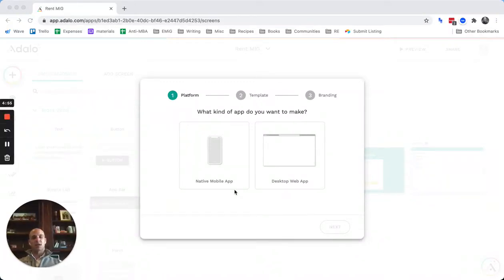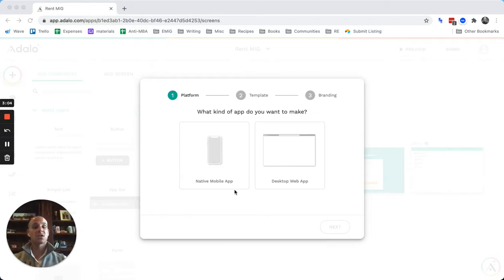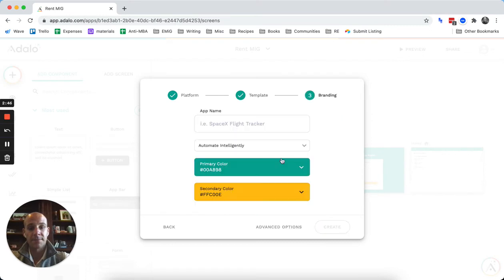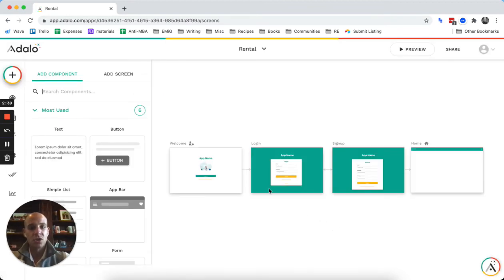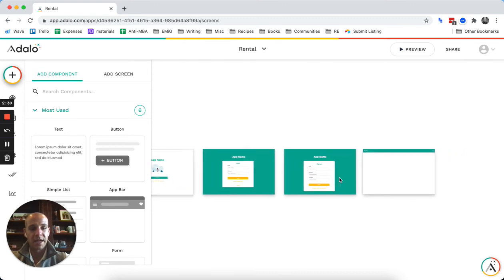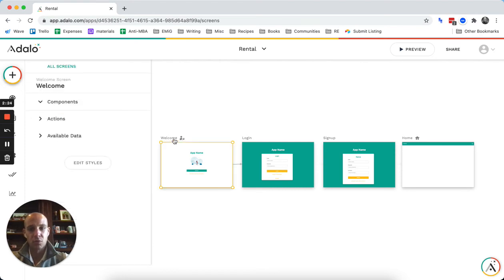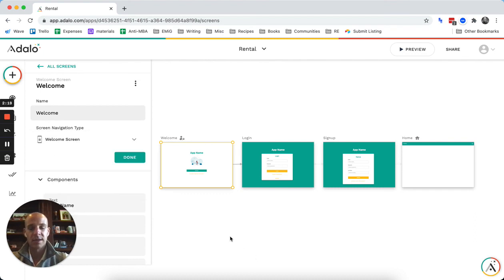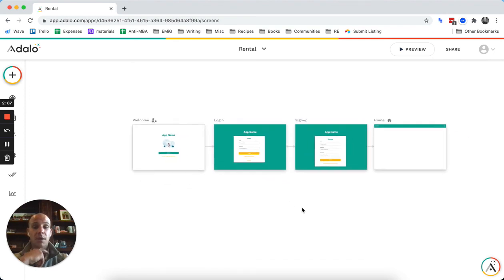Adalo Rental Build Introduction Video #1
Video #1 of 12 on building a Real Estate Rental Property Management app in Adalo.